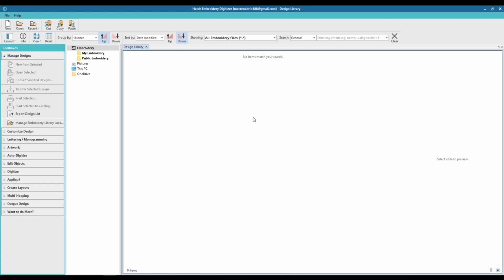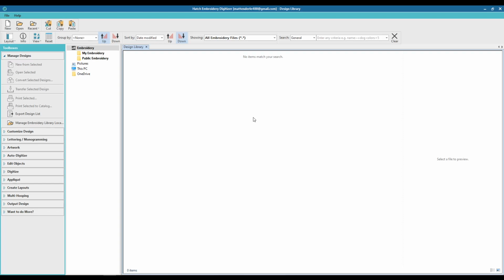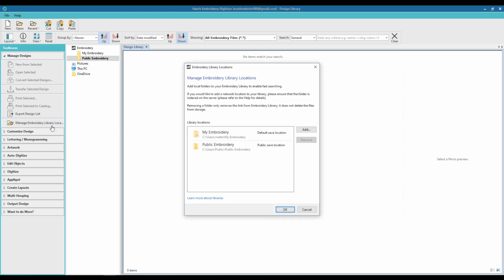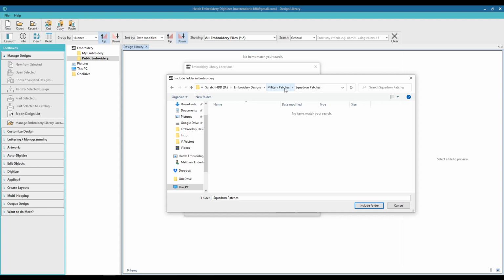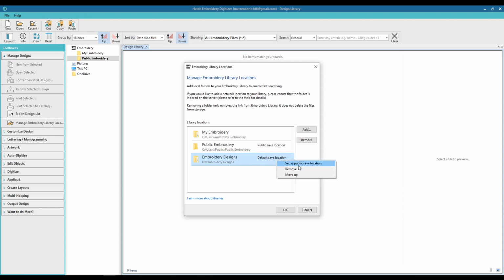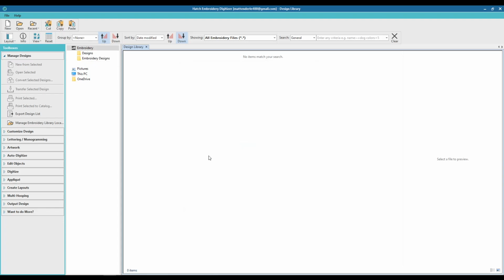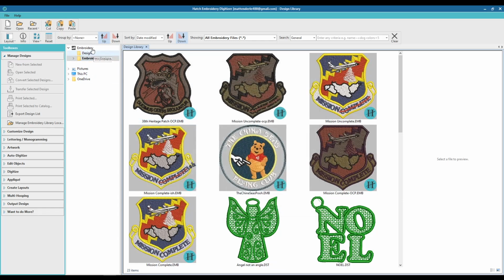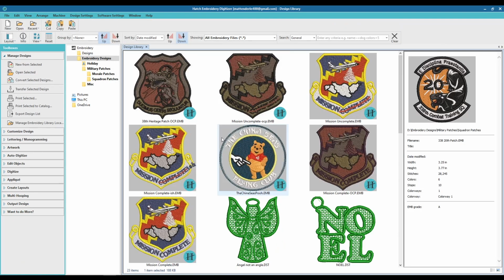Hatch: Default Library Locations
If you're looking for a way to display your designs that are store in a different folder inside the Design Library, you can do so with a few clicks.